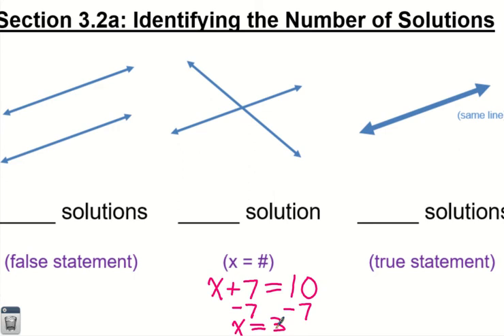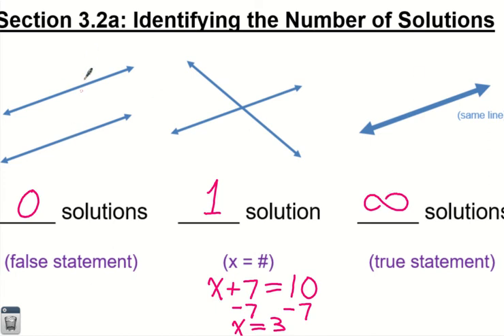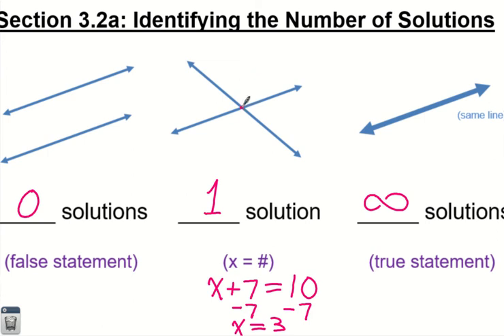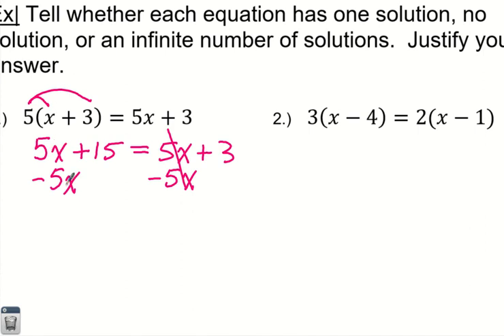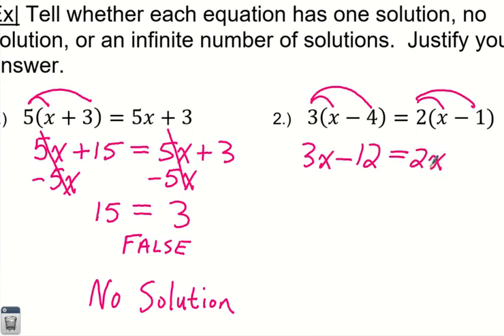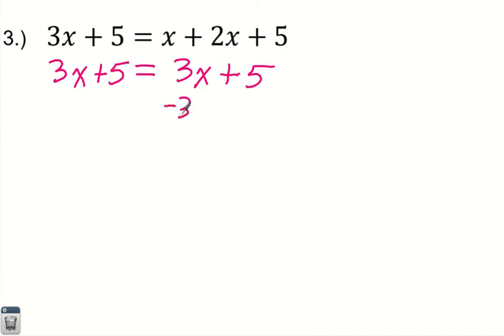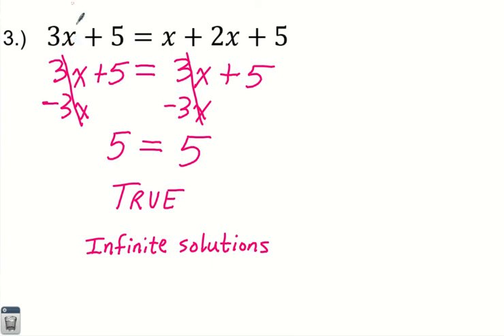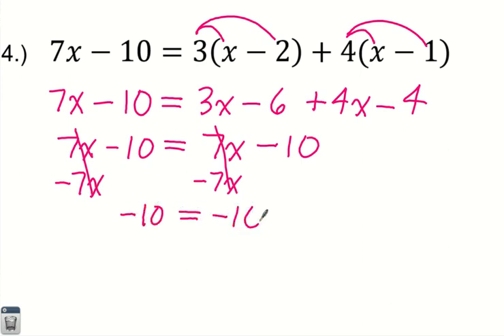Integrated Math I - 3.2 Identifying the Number of Solutions